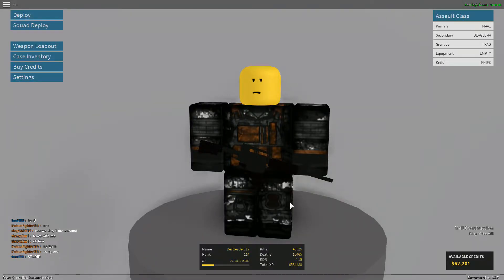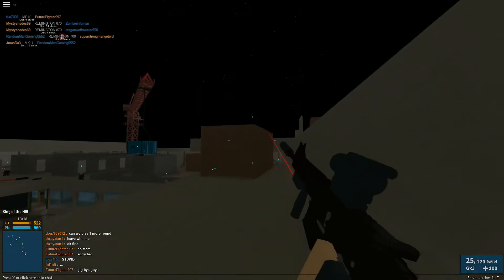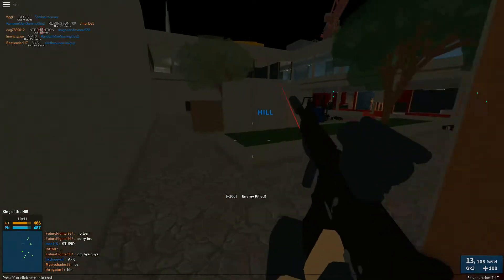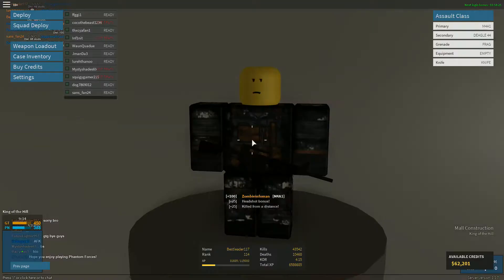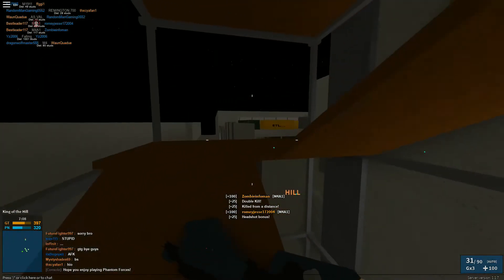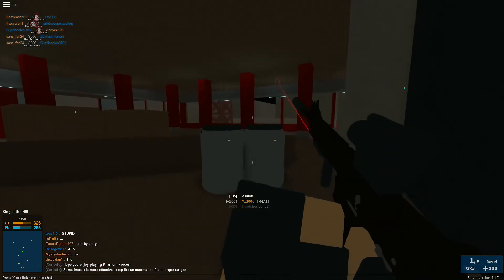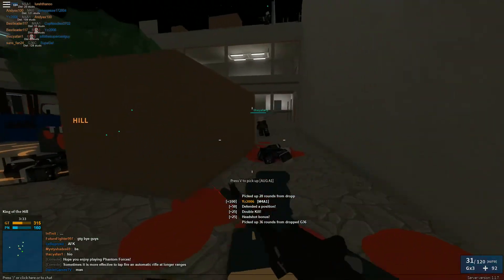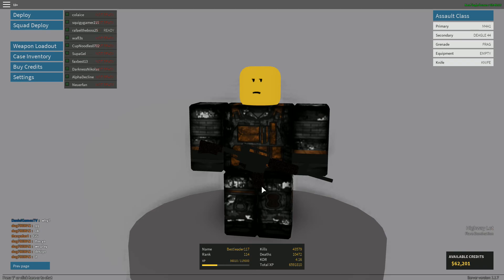AIRSOFT IN PHANTOM FORCES!?! Phantom Forces M4A1 Gameplay!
Roblox Username: Bestleader117

Xbox Live Username: Bestkiller117

Pretty much any other Username: Bestkiller117